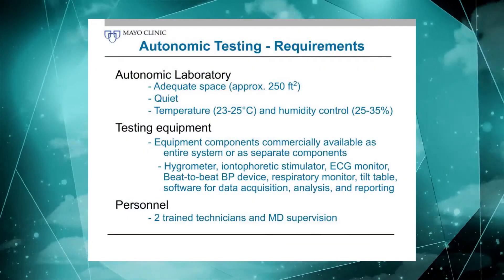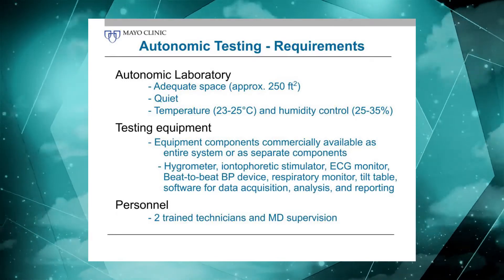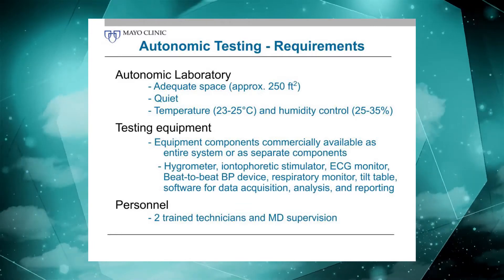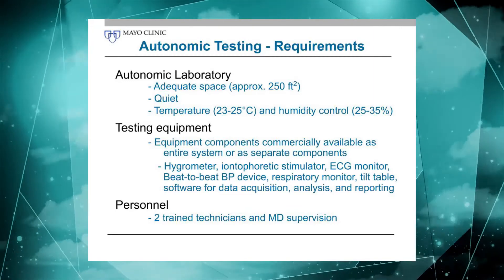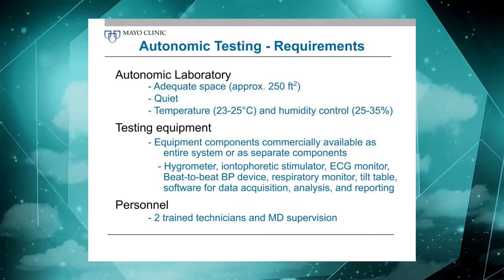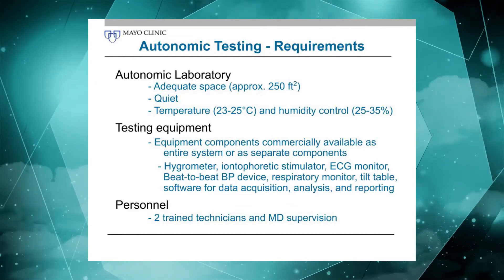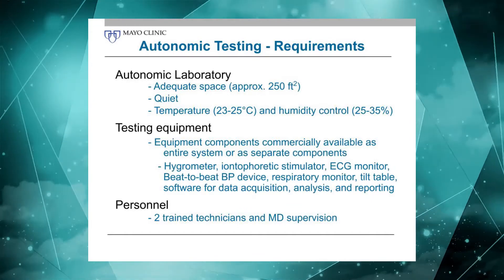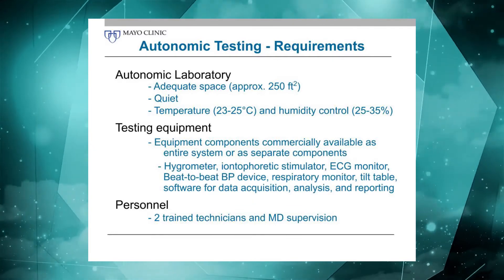Autonomic Lab Requirements (9 of 16)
In this video Dr. Singer discusses suggested requirements for starting an autonomic laboratory in your facility including key space, equipment and staffing.